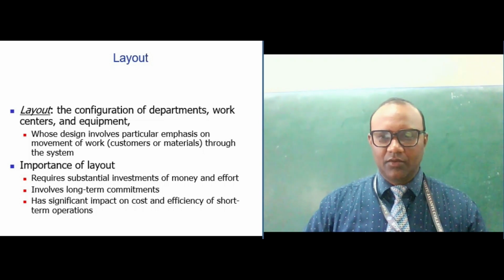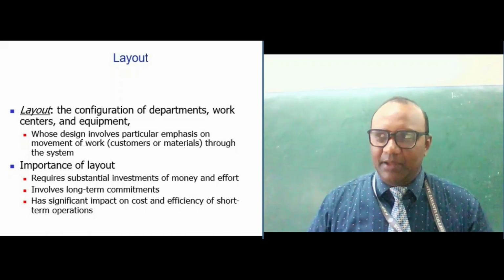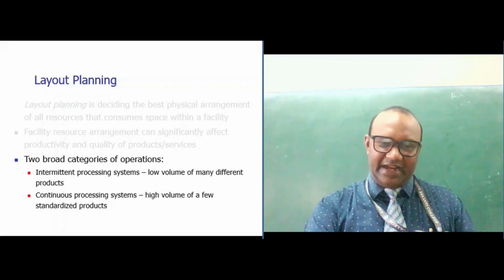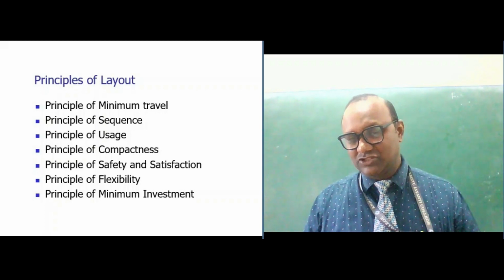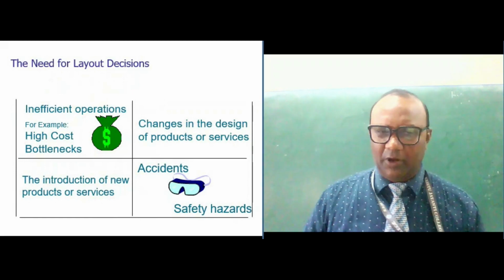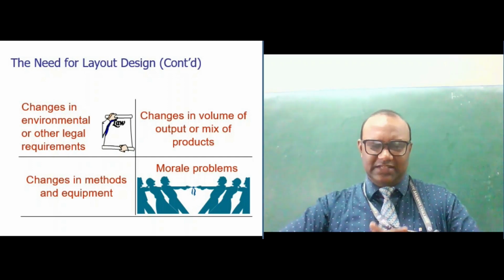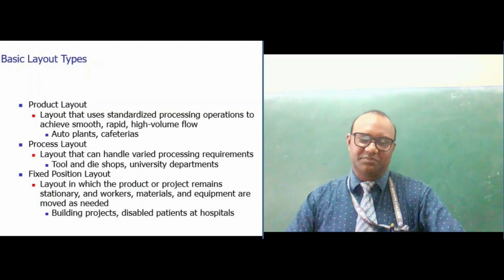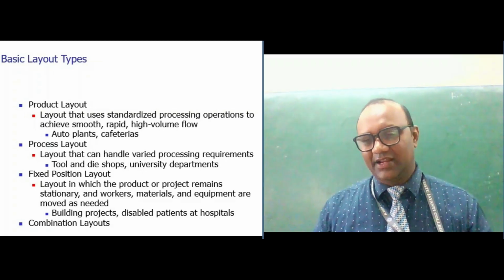Production Layout Specification - by Prof. Stephen Deepak, Kristu Jayanti School of Management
Production Layout Specification - Lecture by Prof. Stephen Deepak, Kristu Jayanti School of Management